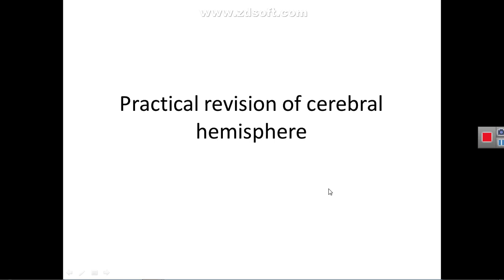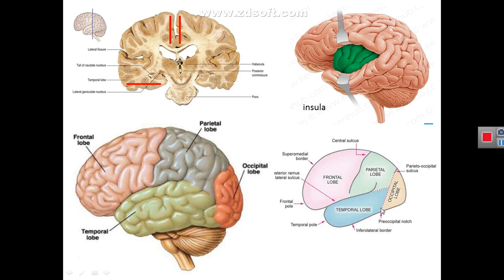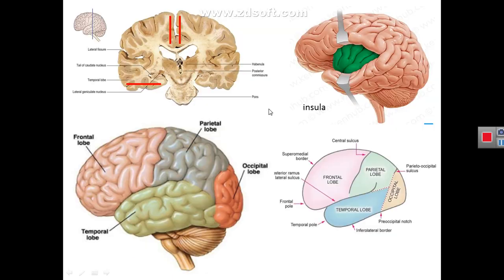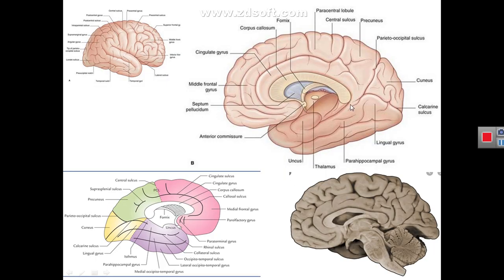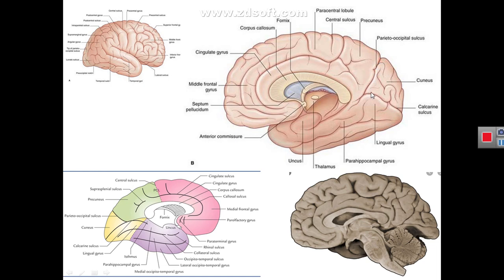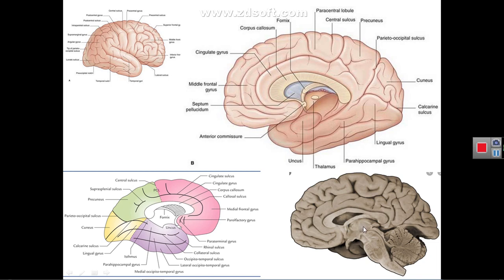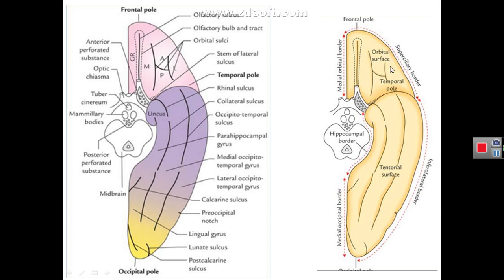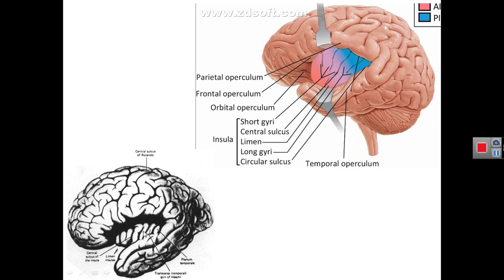Neuroanatomy-topography of cerebrum by professor Hayder Mubarak